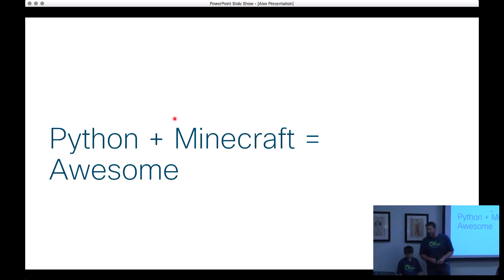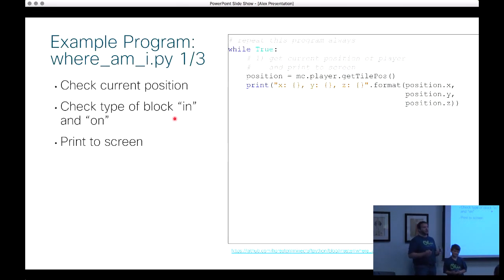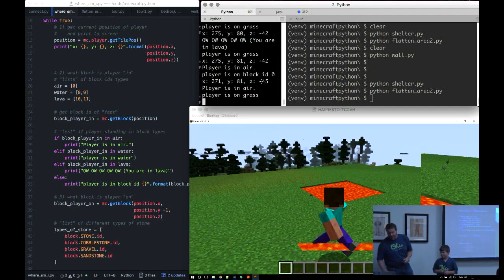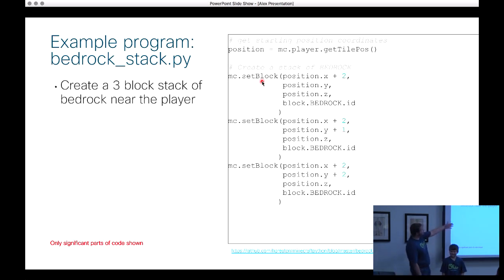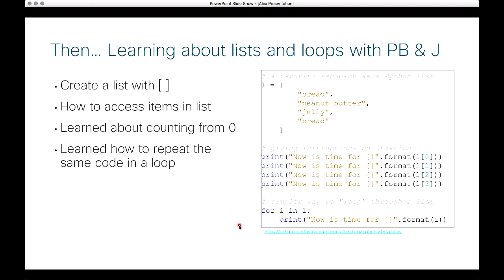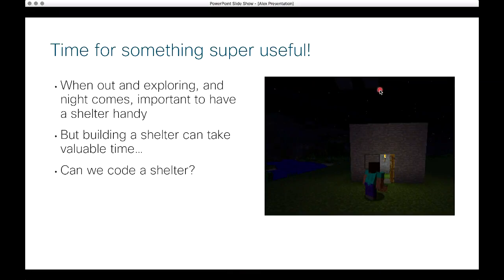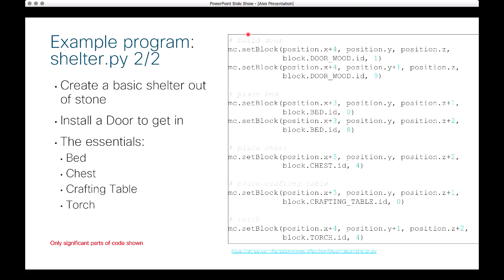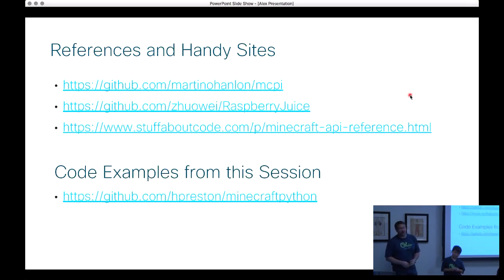How I Learned to Code with My Dad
Alexander Preston, Hank Preston

My name is Alexander Preston, I’m nine years old, and I love coding with my Dad.  To me, coding is like a “sport”.  It’s a fun activity you can do, and become better at.  I’m hoping to become a video game developer, because (almost) everyone likes games.  I learned about coding by watching my dad, and asking what he was working on.  I started programming by using Scratch on a Raspberry Pi and building some games, and now I’m learning to code in Python with Minecraft.  I think that lots of kids would love to code, and I’d like to give some ideas about how to help them get started.

In this talk I, with some help from my dad, will show how you can use Python with Minecraft to connect to and control the world.  We'll build buildings, blow them up, see what happens when Zombies invade, and other fun stuff we come up with.